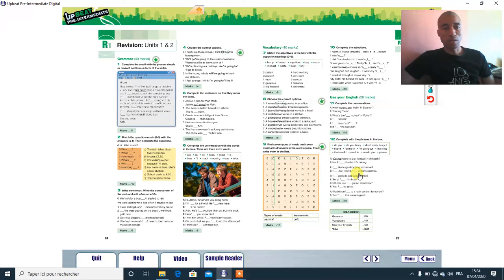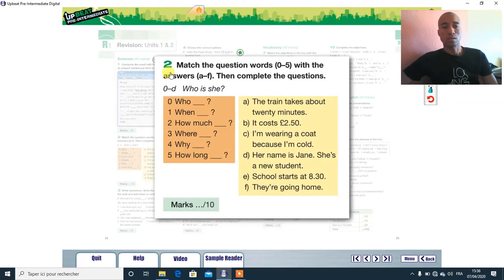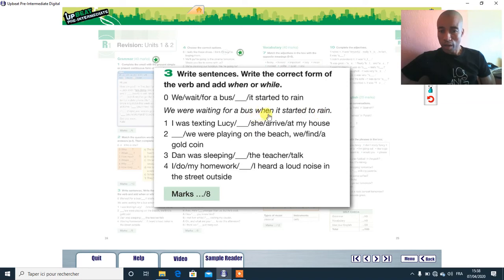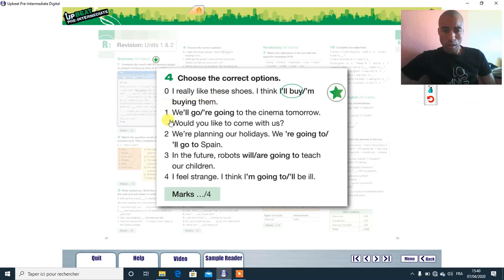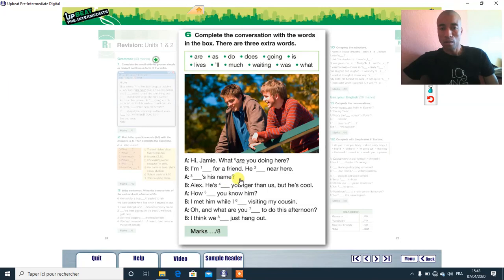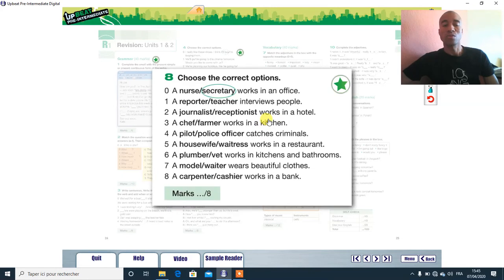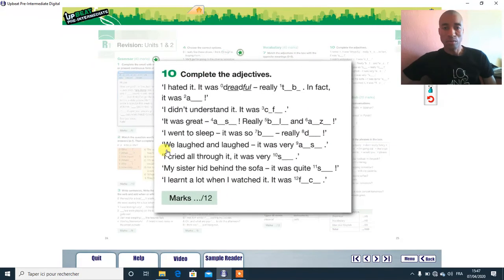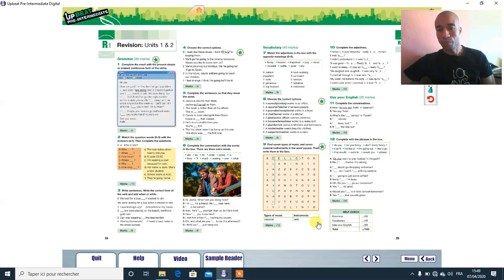Gp Upbeat pre intermediate leçon 5